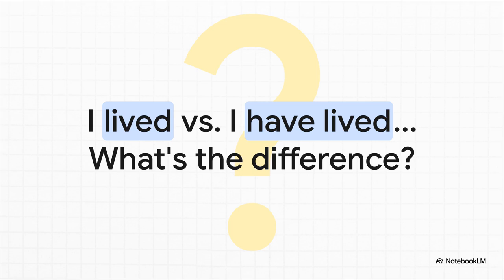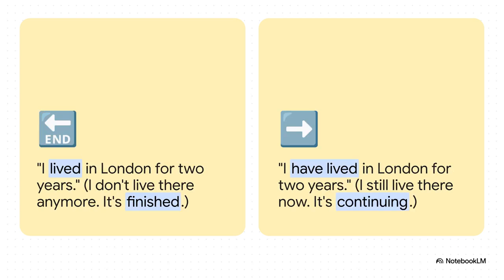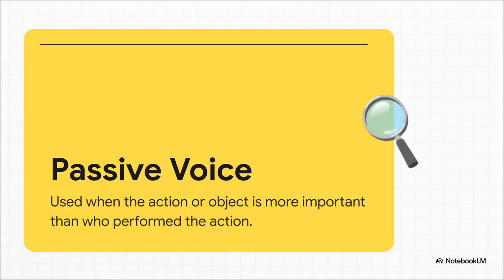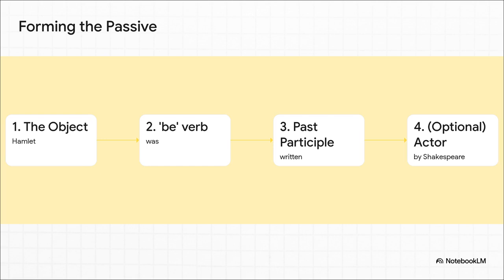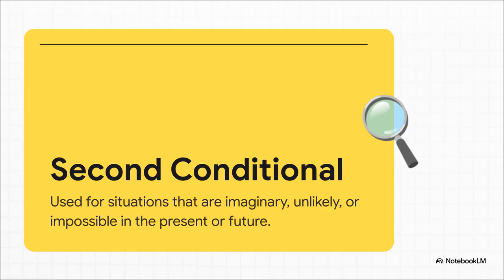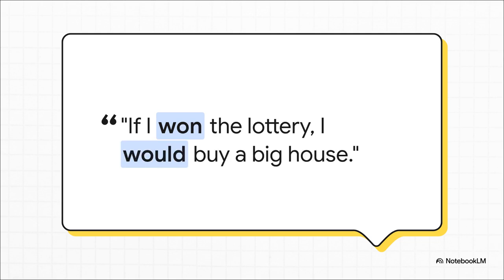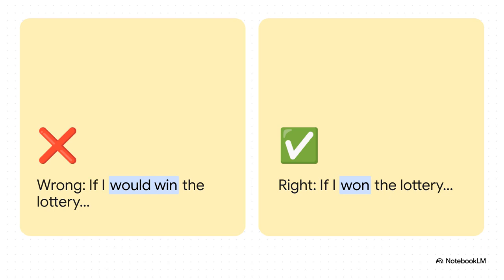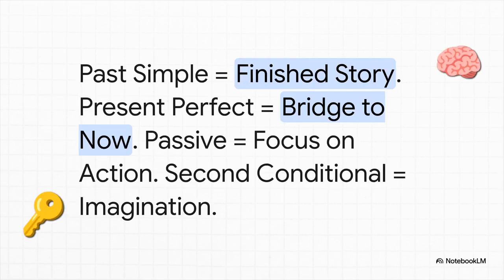Present Perfect/Past Simple/Second Conditional